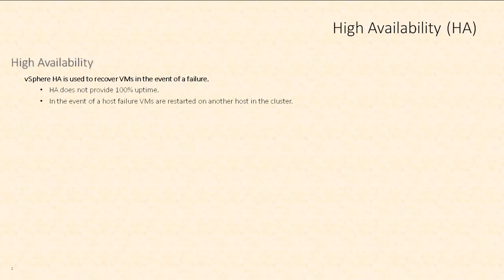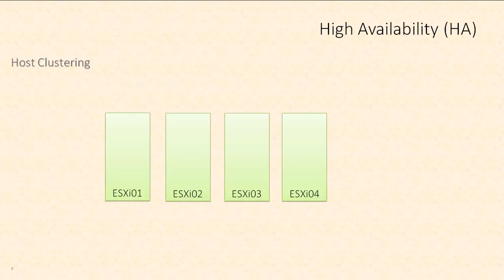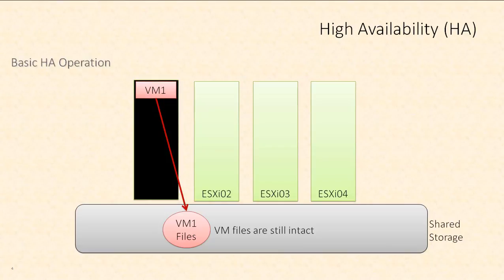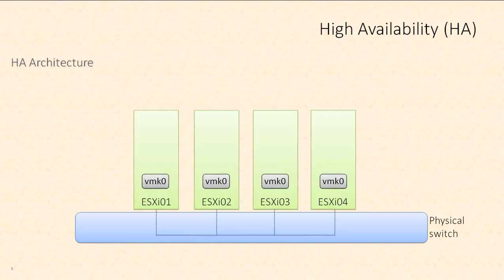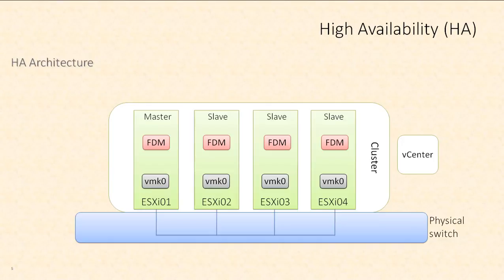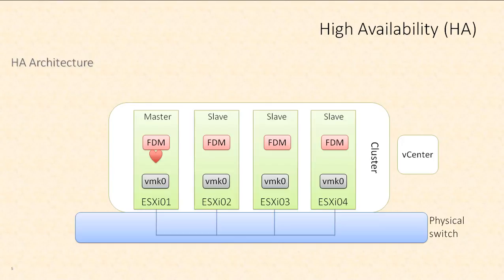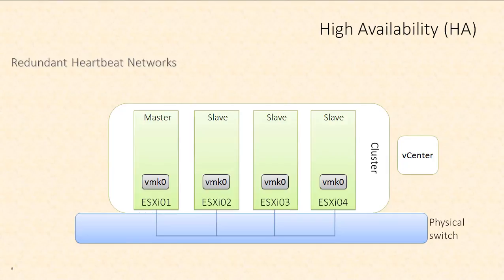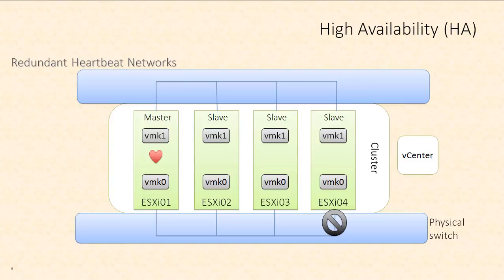VCP6-DCV - vSphere 6 High Availability (HA) Introduction and heartbeats by Rick Crisci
In this video I describe the basics of HA, and look at the importance of proper design, including redundant heartbeat networks.